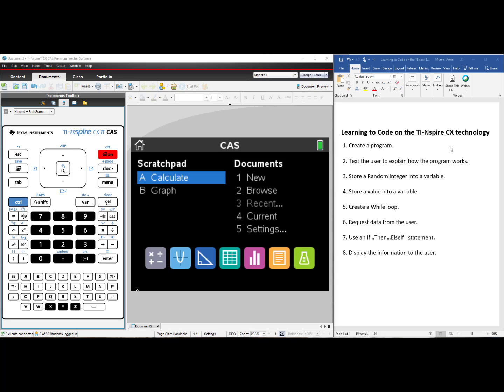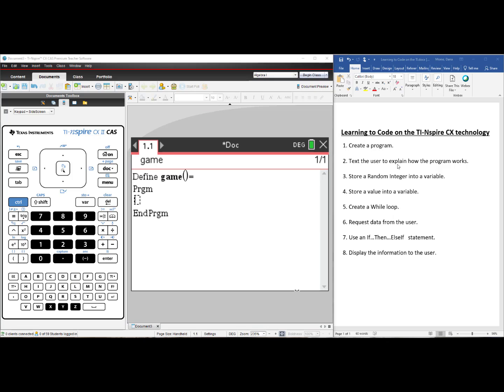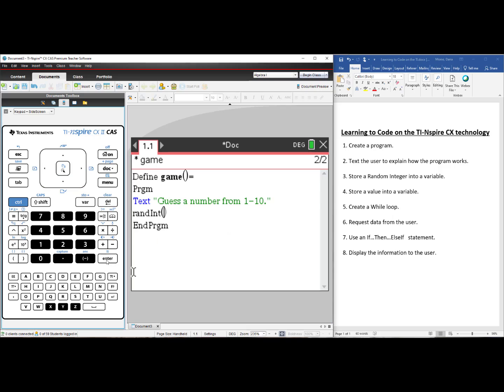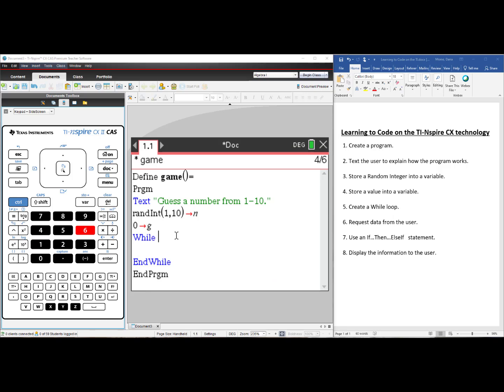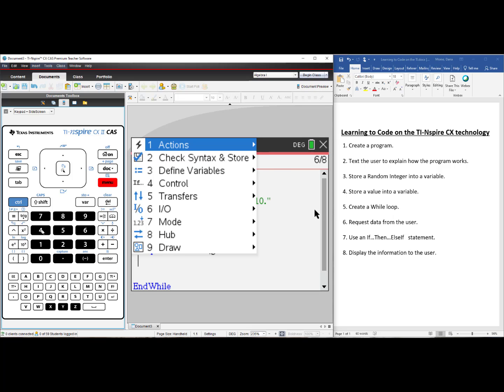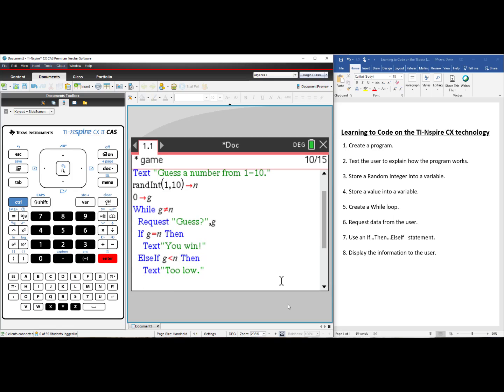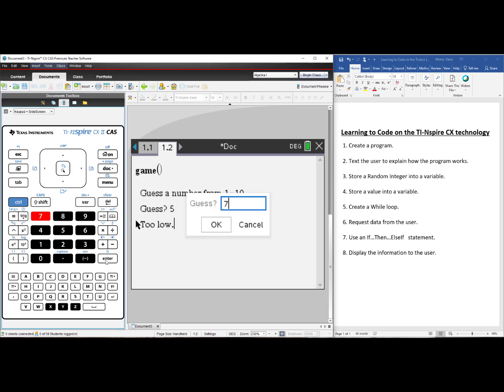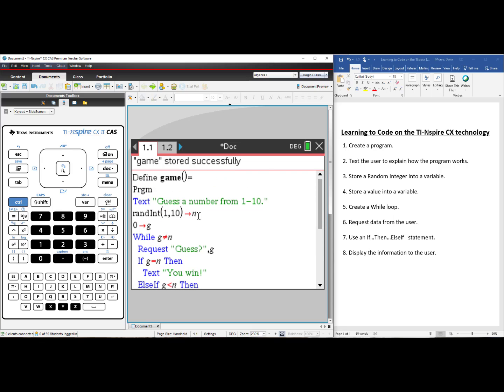Learning to Code on the TI-Nspire CX Technology: While Loops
This is the eighth video in the series of videos focused on learning how to code on the TI-Nspire CX Technology.